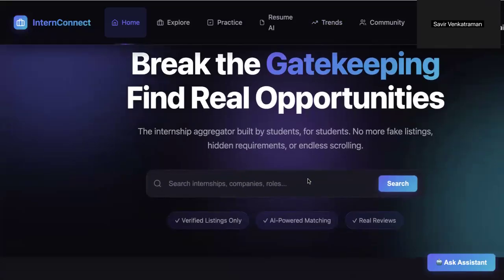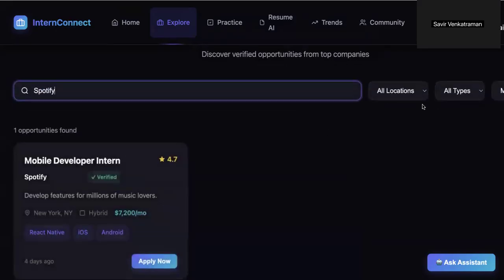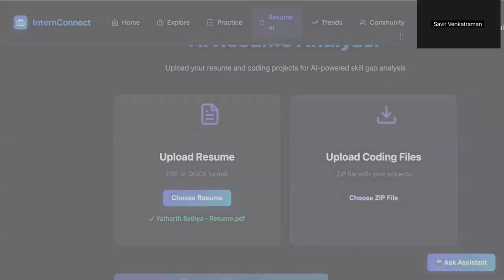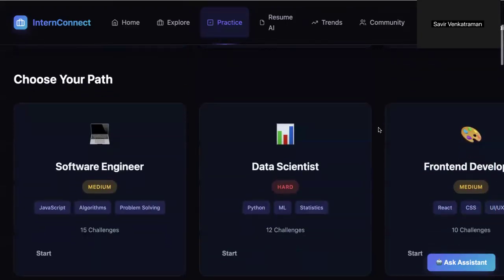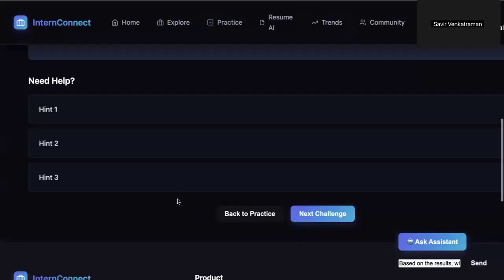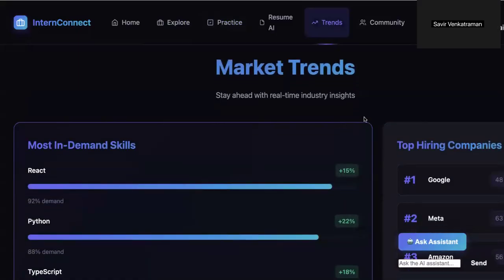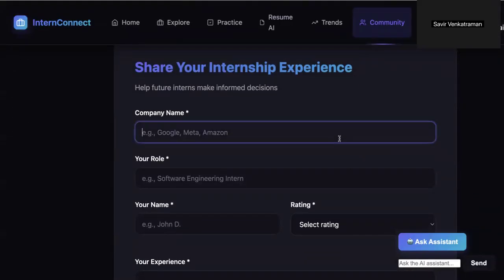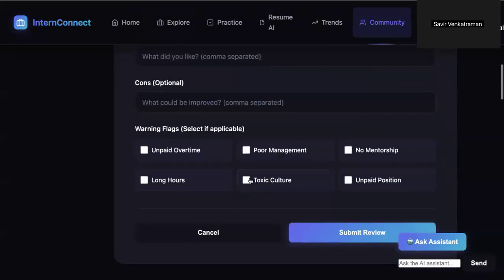InternConnect - 2026 MLH Hack for Hacker's Hackathon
Students and hackers apply blindly to internships and hackathons, getting rejected without knowing how to improve. InternConnect uses AI to analyze resumes and projects, find personalized internships, recommend skills and courses, and show real market trends: turning feedback into clear, actionable progress.